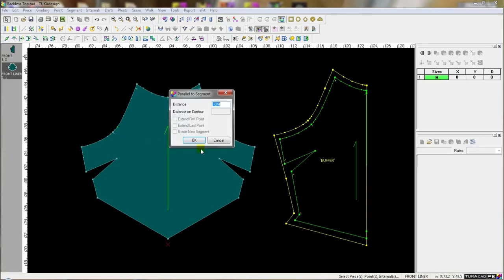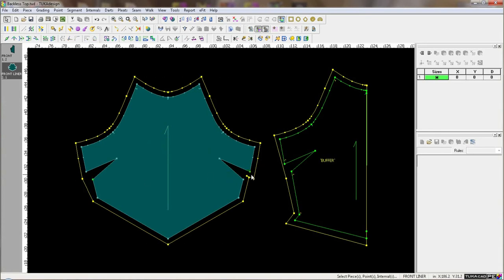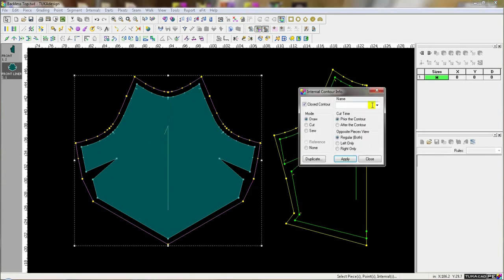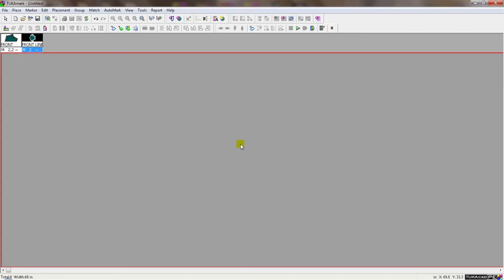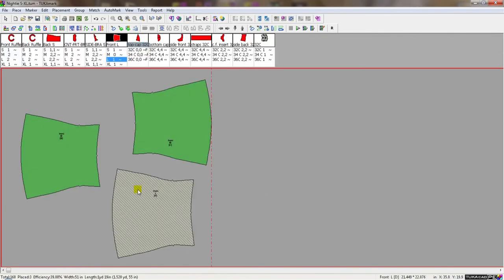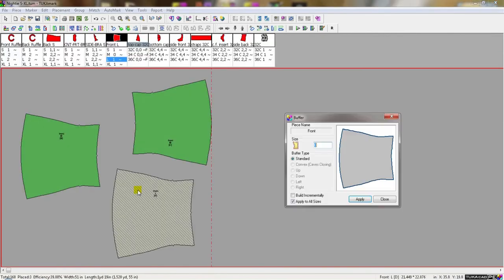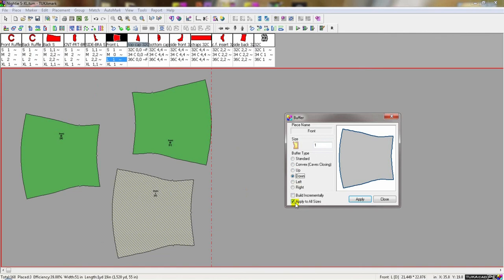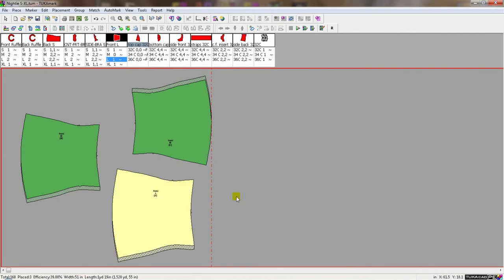Custom Buffer | CAD Marker Making Tutorial | TUKAtip - TUKAmark (2011)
Many times when sending CAD data to automatic fabric cutting machines, a custom buffer is required. in TUKAdesign we can create an internal contour on the outside of the piece and give it the name "BUFFER." Then when we bring the style to the TUKAmark software for marker making, the contour will be converted to a customized buffer. We can also add a custom buffer within TUKAmark, on the top, bottom, left, or right side of the piece.

NOTE:
This lesson was recorded in a legacy version of the TUKAcad software suite for pattern making, grading, and marker making. Some aspects of the interface may be a little different, however we believe the knowledge shared here is valuable for every pattern maker.